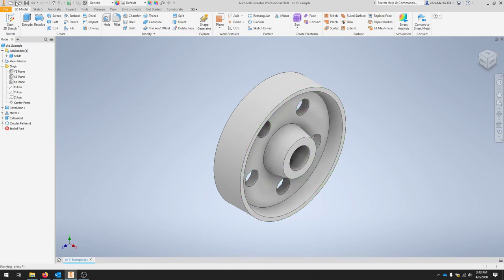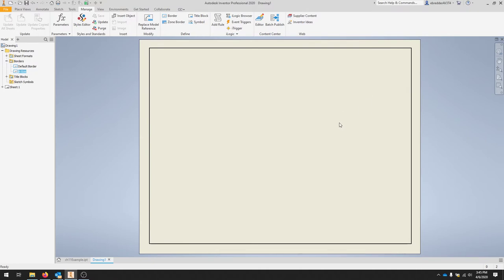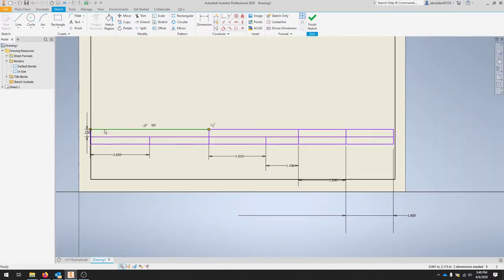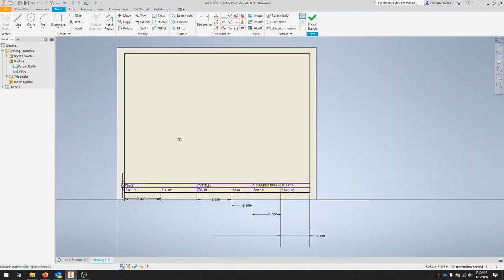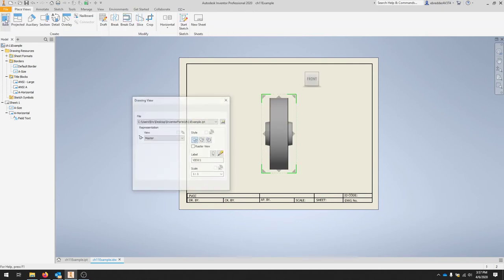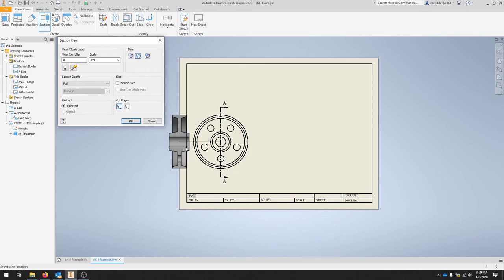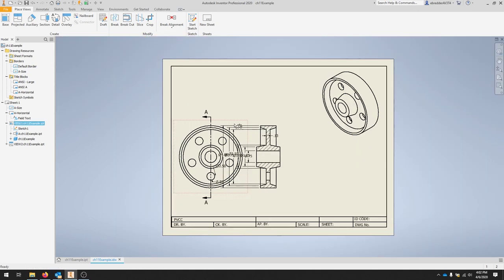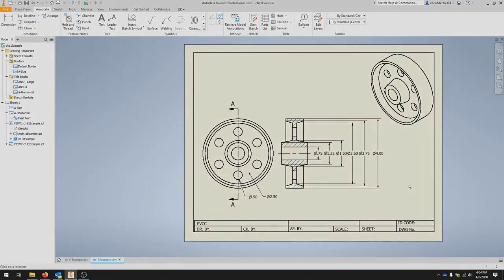Inventor 2020 Symmetrical Features, pt. 2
Creating a section view drawing and template from the model